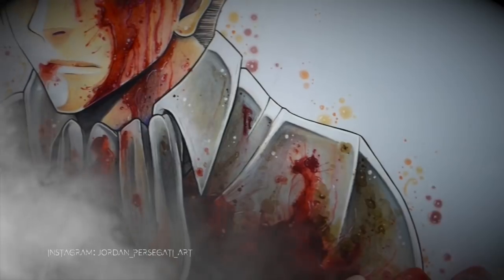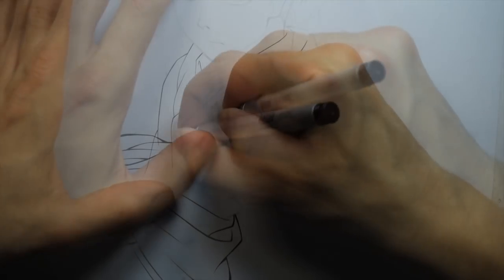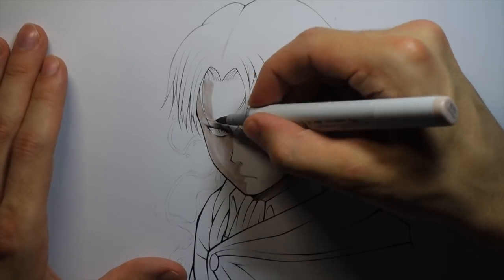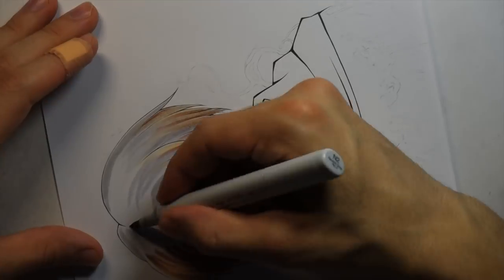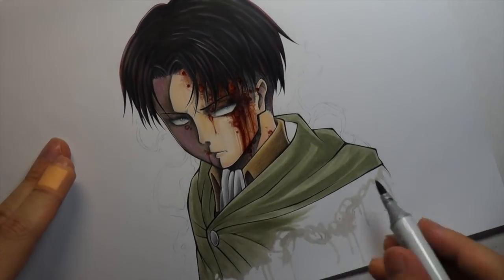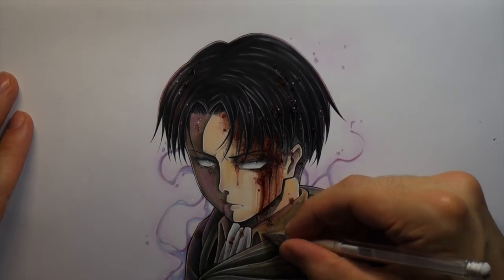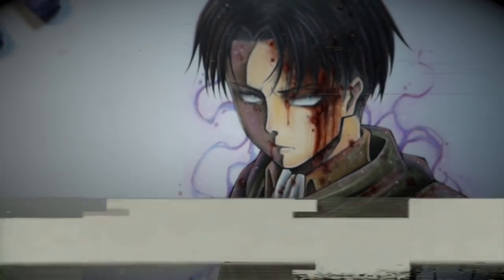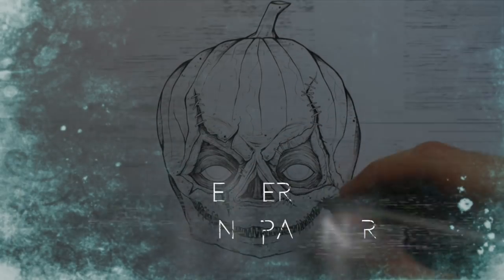DRAW THIS AGAIN - Art CHALLENGE! - (2 Years of Art Improvement)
In this video I'll be taking on the "Draw this Again Art Challenge"
I'll be re-creating this nearly two year old drawing of Levi Ackerman from the anime/manga Attack on Titan. Hopefully this video will showcase some of the improvements I've made over the years and also encourage you guys to keep practicing!

Lots more drawing videos are on the way, I'll catch you in the next one!

ART SUPPLIES
Paper used: Canson Bleedproof
Grey Lead Pencils: Staedtler Mars Lumograph
Pencils: Prismacolours
Markers: Copics
Inking: Copic Drawing Pen + Copic Multiliners
Soft Pastels